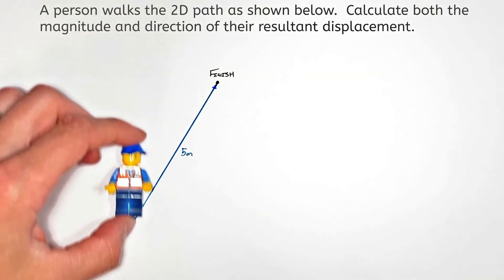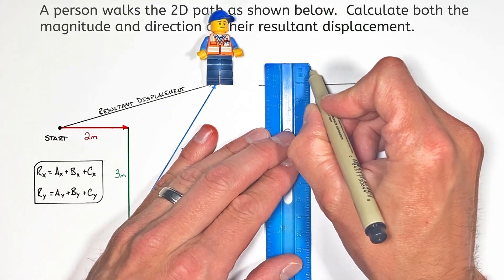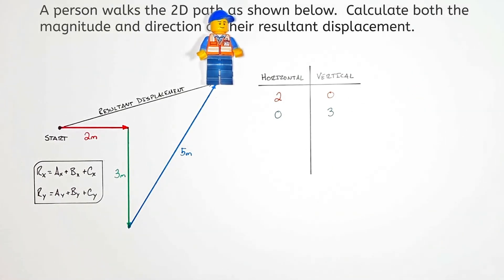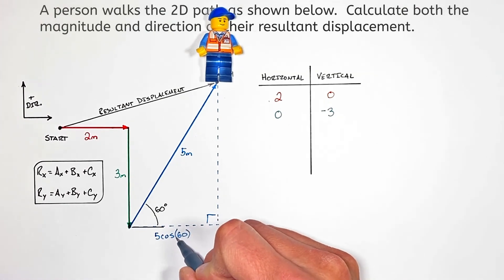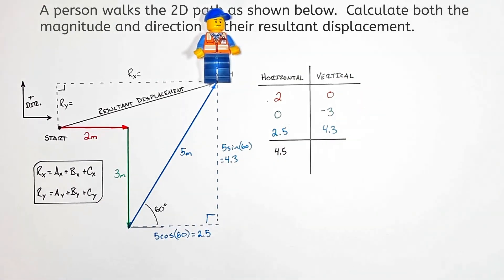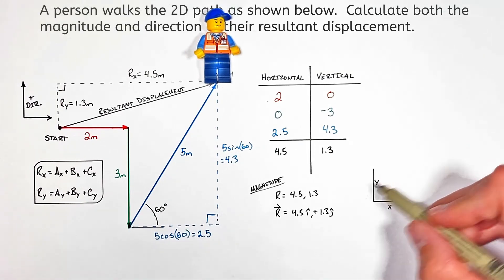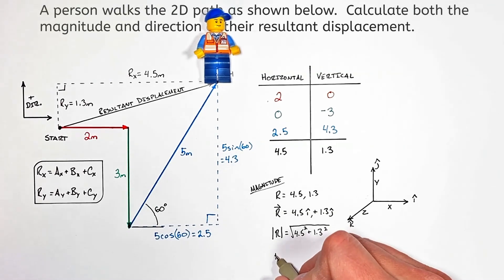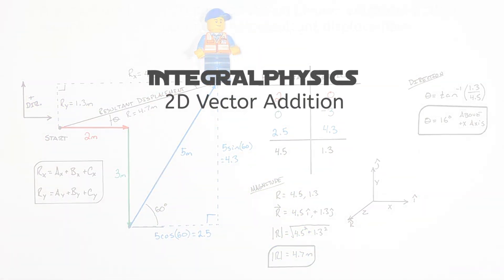Adding 2D Displacement Vectors | Find Magnitude & Direction of Resultant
A person walks the path as shown below.  Calculate the magnitude and direction of their resultant displacement.

This problem comes up in introductory physics courses including high school physics, AP Physics 1 and AP Physics C Mechanics.